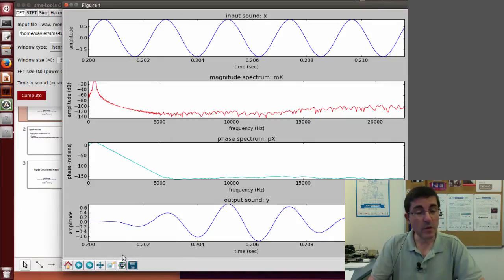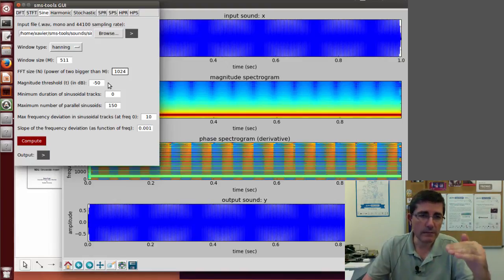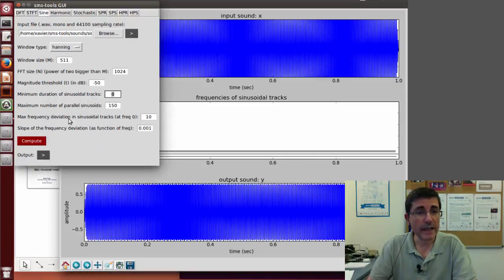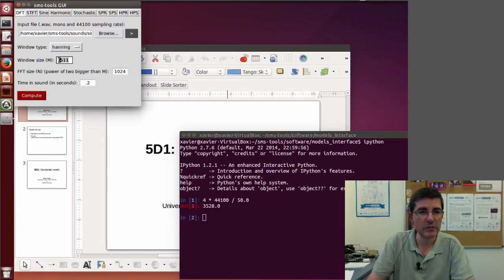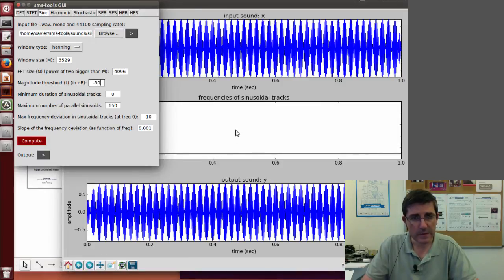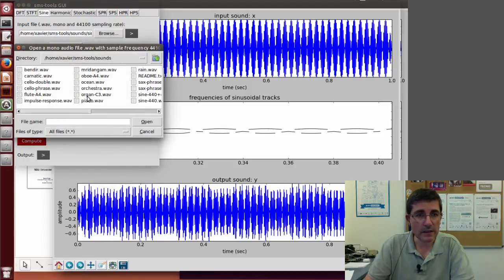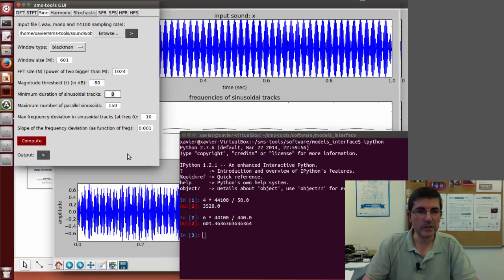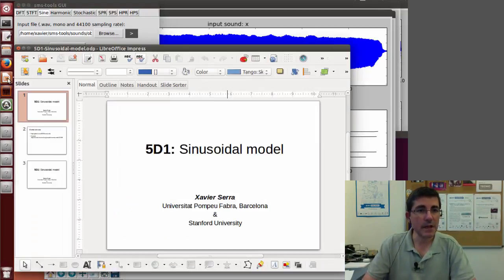5.4 Sinusoidal Model